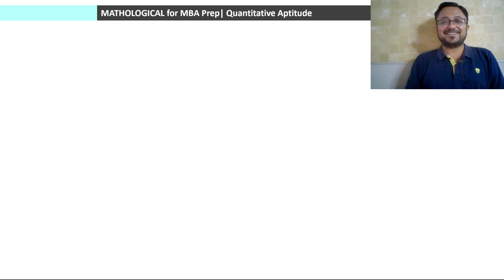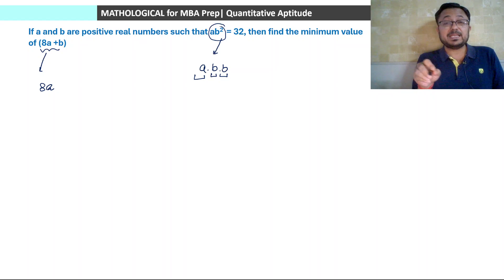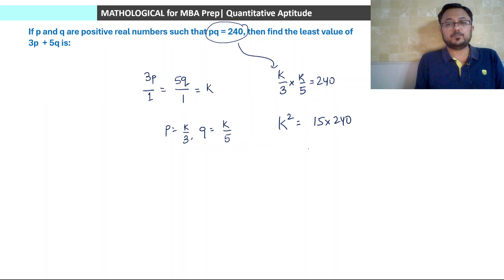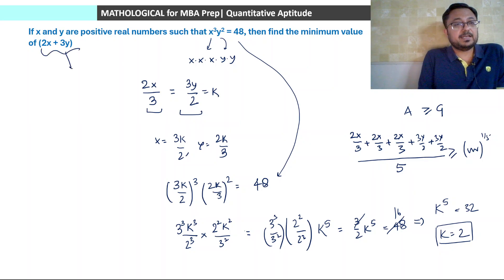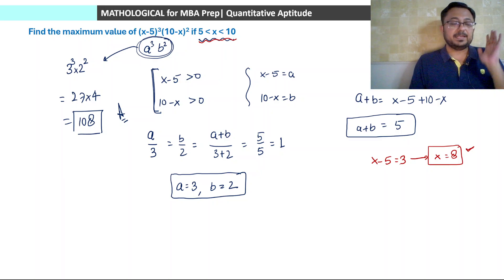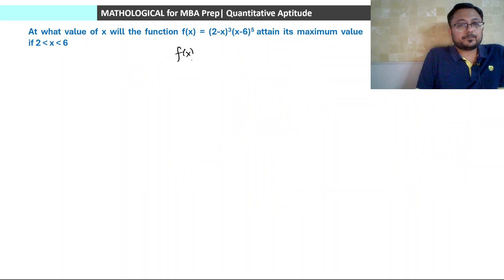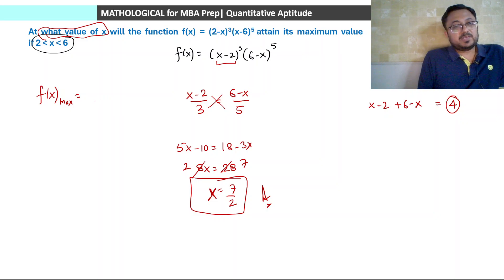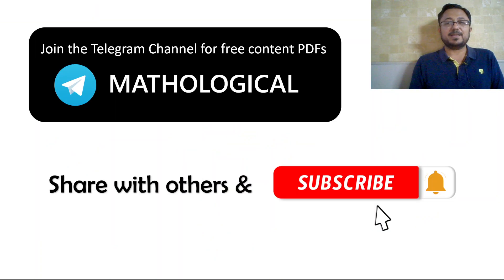Maxima & Minima 3 | AM GM HM Inequality || CAT 2024 QUANT | Algebra | Quantitative Aptitude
Maxima & Minima 3 | AM GM HM Inequality || CAT 2024 QUANT | Algebra | Quantitative Aptitude | Basic to Advanced || Complete Progressions and Series

In this video, we will discuss the Maxima and Minima-based questions on the AM GM HM Inequality concept.

CAT exam preparation videos
CAT preparation for beginners
Maxima and Minima
Maximum and Minimum Value
AM GM HM Inequality
CAT Sequence and Series
Sequence and Series aptitude
CAT preparation video tutorials
CAT preparation for MBA